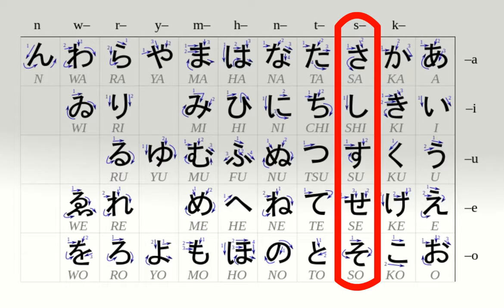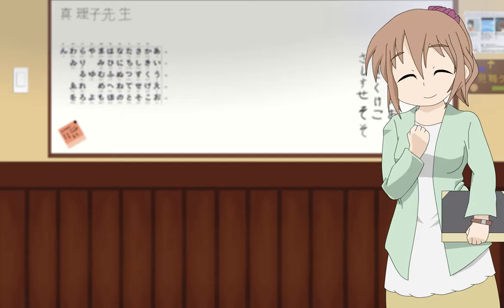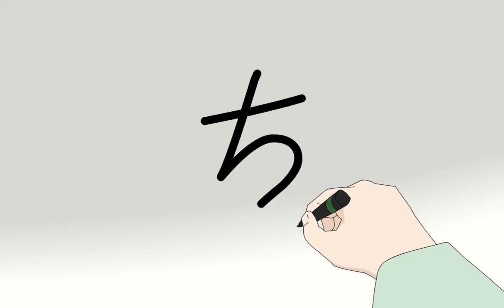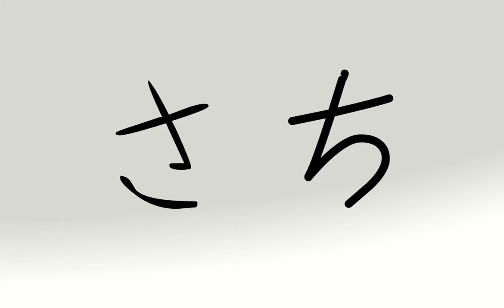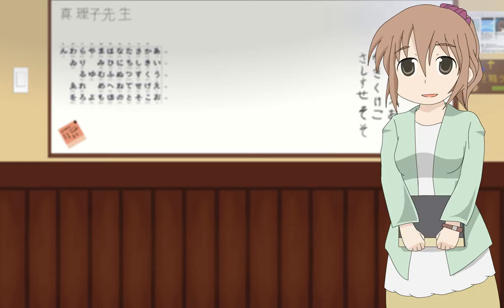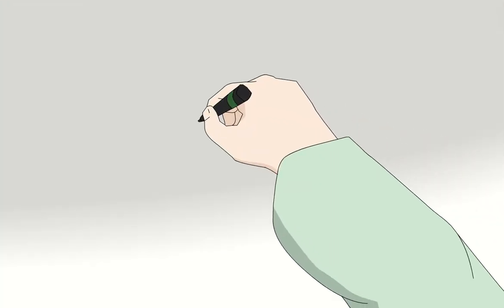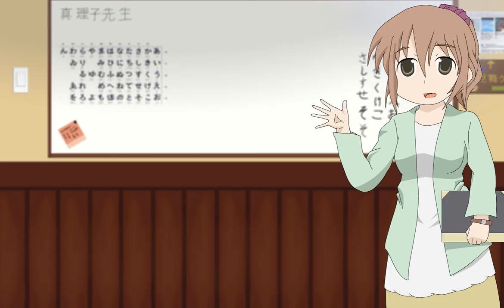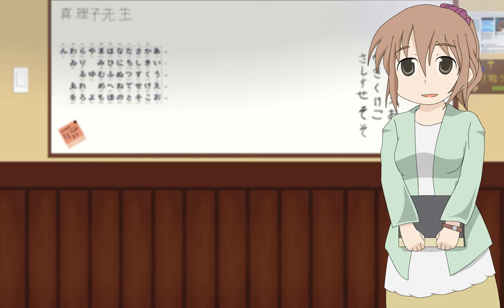Learn basic Japanese 4 (August 14 2014)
By "TheSin"